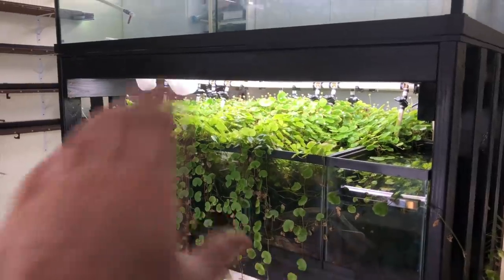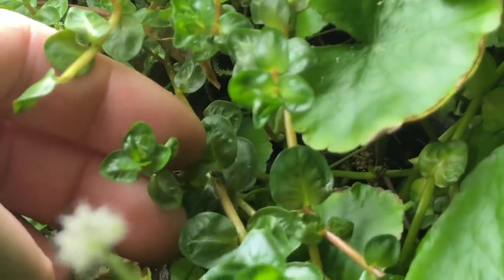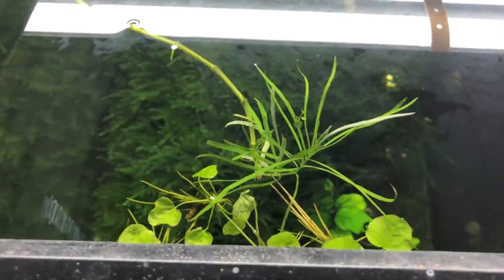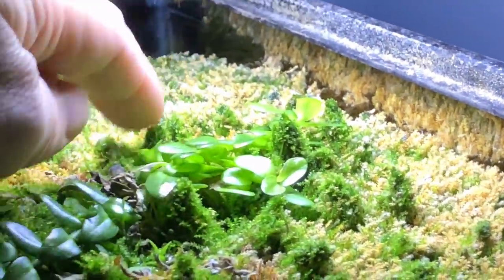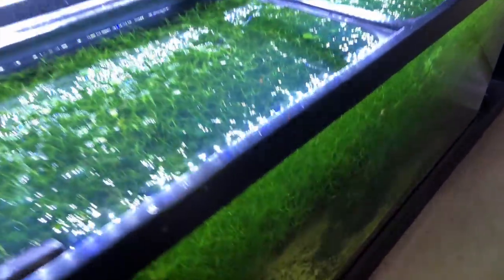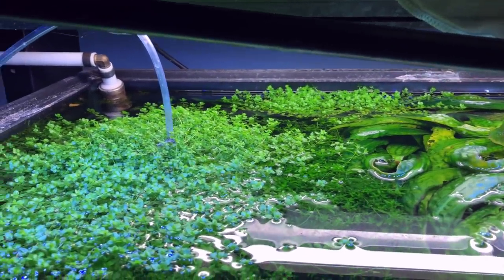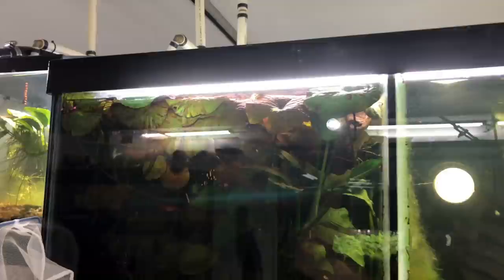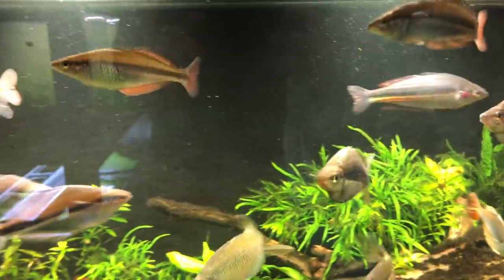TOP 10 + More Types of Unusual Floating Aquarium Plants NO Substrate Plants!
Hello today we go through the overgrowth of my fish room and what I have learned from the behavior of several types of aquarium plants. As time has passed many of my plants have gone through various transitional stages. As they continue to strive to the surface some have made it there and beyond. In this video I will share a bit of which ones and some of my experiences. Aquarium Plants without soil. Fish keeping made easy. Types of Easy Aquarium Plants.
Hope you all enjoy the show! If you love clean Homebred top quality aquatics and rarities check out the site below. Thanks for your time! :D

LRB